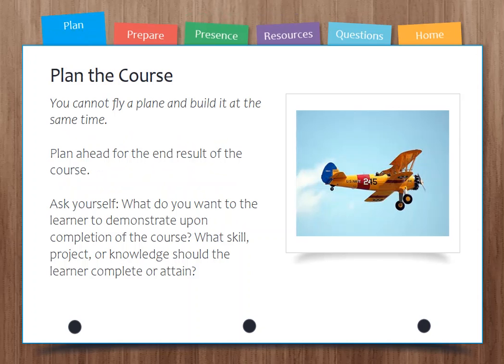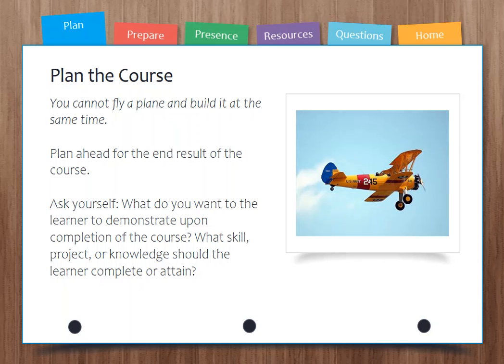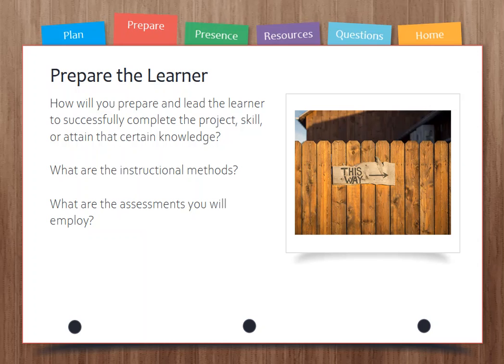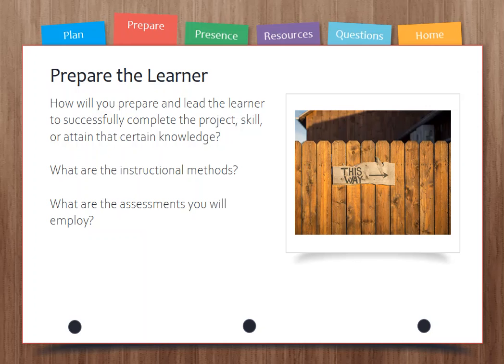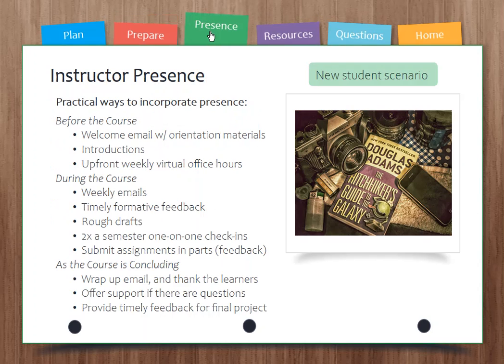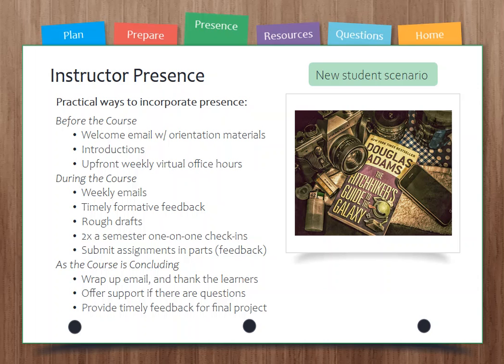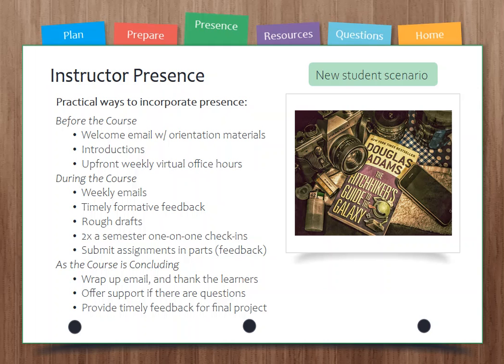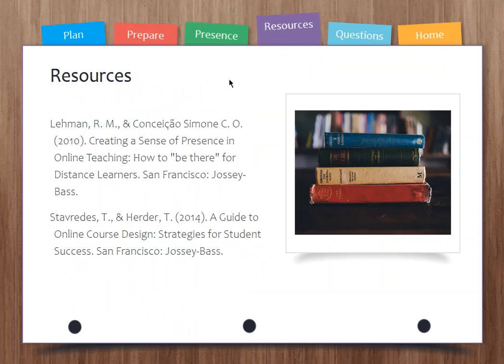Quick Guide to Teaching Online Jason Garvey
Want to have a successful semester and for your students to do well in your course? Then come Join Jason Garvey and learn three quick tips on what you as the instructor can do to minimize your stress and maximize your students ability to be successful in your course.